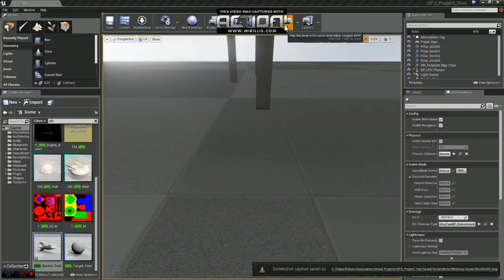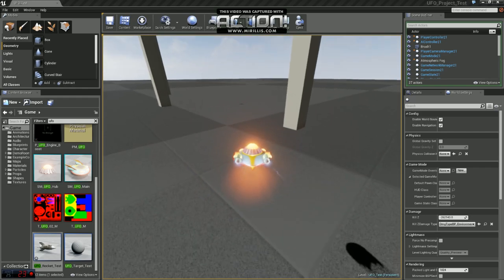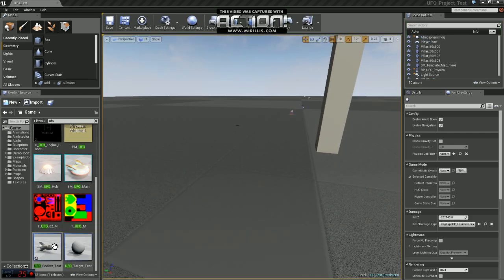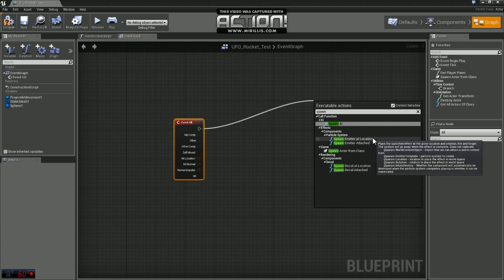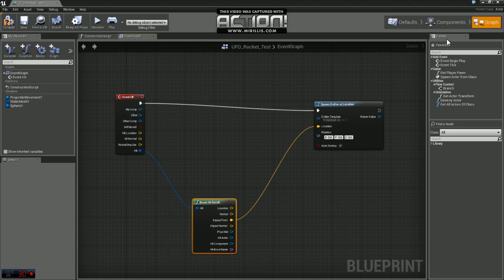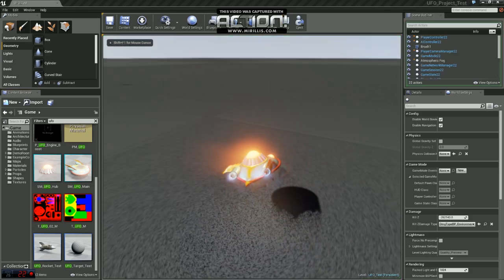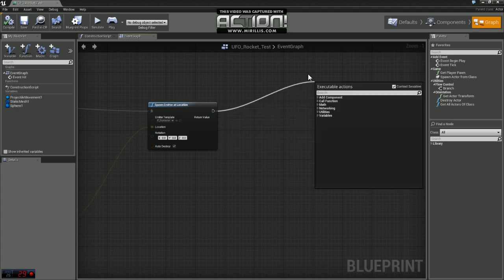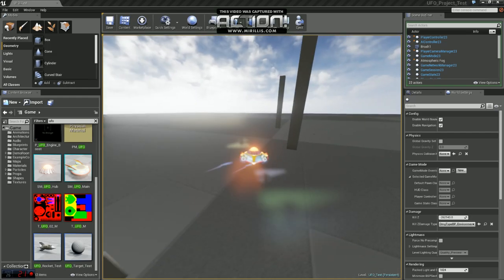Unreal Engine 4 Space Ship Rocket Tutorial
In this video I show you how to set up exploding rockets for your ship!

Links for starter kit are below.

Go here for more info.